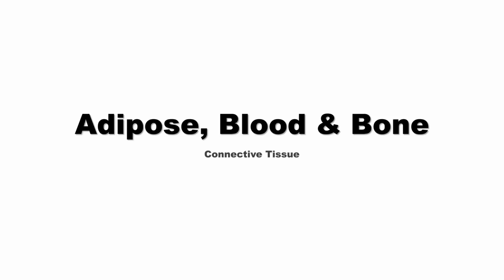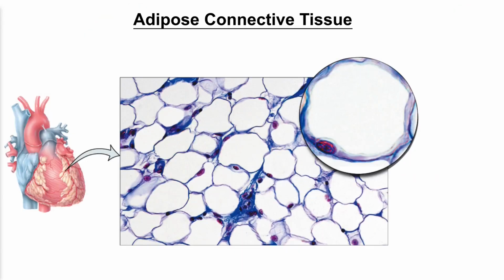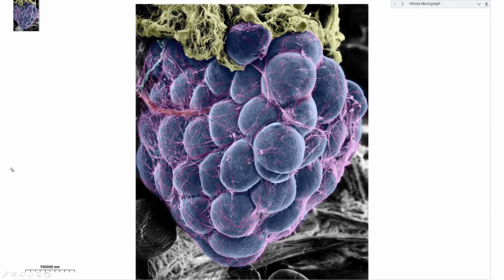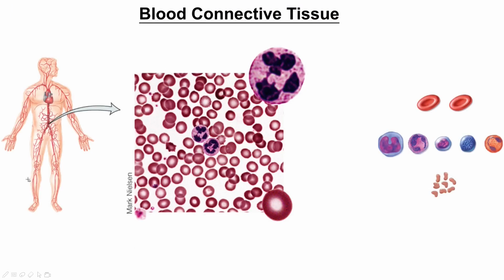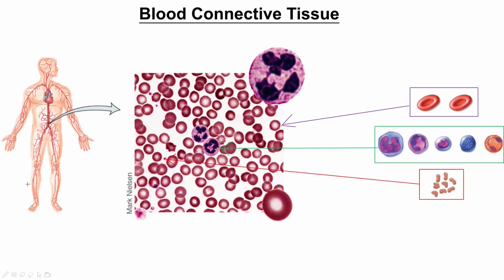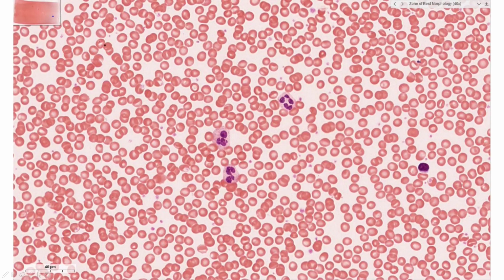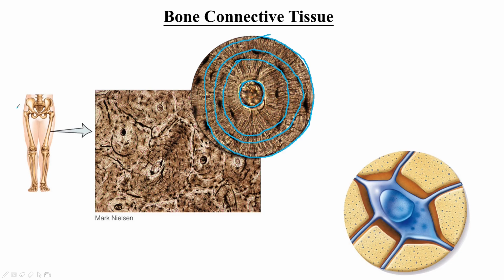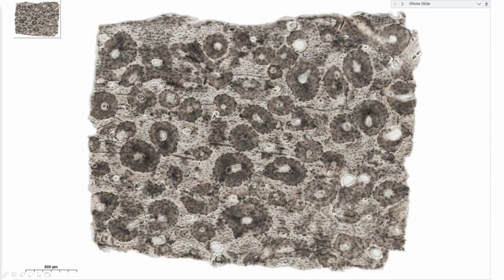Histology - Specialized Connective Tissue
For students of BIO201 (anatomy & physiology), this is a histology resource for specialized connective tissues.

Contents of the video:

00:00 - Intro
00:27 - Adipose connective tissue
01:54 - Blood connective tissue
03:15 - Bone connective tissue

For a truly remarkable histology experience, be sure to check out their website. I have obtained their permission to use these images.